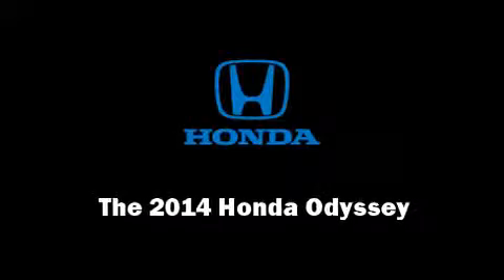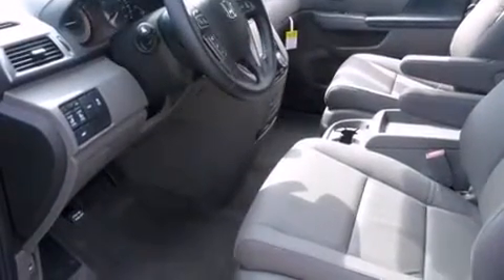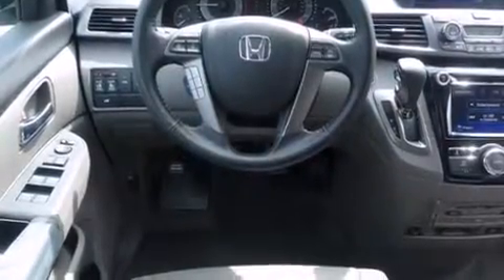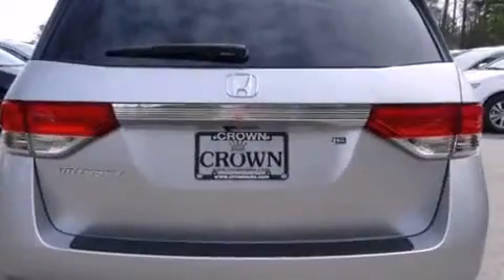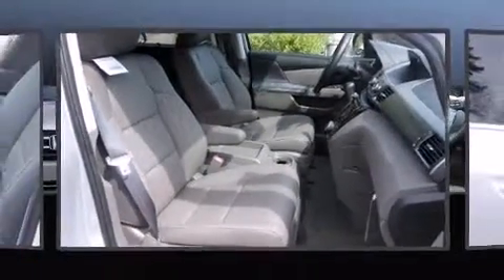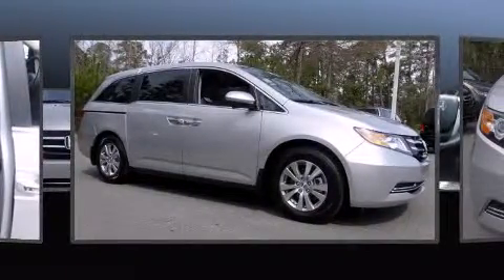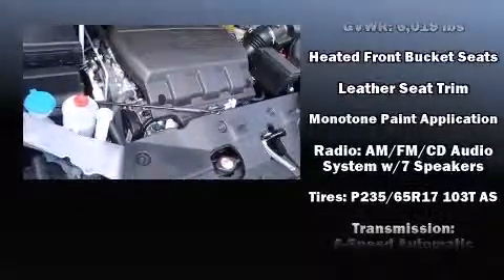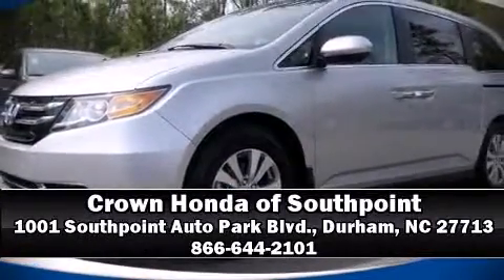2014 Honda Odyssey EX-L in Durham, NC 27713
1001 Southpoint Auto Park Blvd.

Discerning drivers will appreciate the 2014 Honda Odyssey. This 8 passenger van provides a satisfying ride for all passengers. Under the hood you'll find a 6 cylinder engine with more than 230 horsepower, providing a spirited, yet composed ride and drive. Top features include a split folding rear seat, a built-in garage door transmitter, a power seat, heated seats, a power rear cargo door, lane departure warning, removable floor console, and 1-touch window functionality. Features such as automatic climate control and leather upholstery prove that economical transportation does not need to be sparsely equipped. Storage solutions are integrated throughout the interior, demonstrating thoughtful attention to detail. Audio features include a CD player with MP3 capability, steering wheel mounted audio controls, and 7 speakers, providing excellent sound throughout the cabin. Honda also prioritized safety and security with features such as: head curtain airbags, front SIDE impact airbags, traction control, brake assist, anti-whiplash front head restraints, a panic alarm, and 4 wheel disc brakes with ABS. With electronic stability control supplementing mechanical systems, you'll maintain precise command of the roadway. We know that you have high expectations, and we enjoy the challenge of meeting and exceeding them! Please don't hesitate to give us a call.